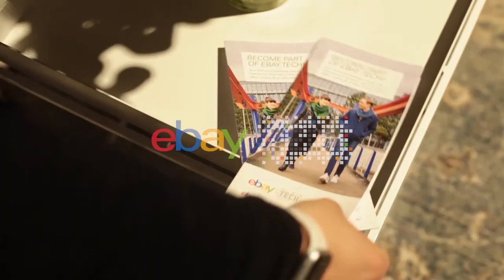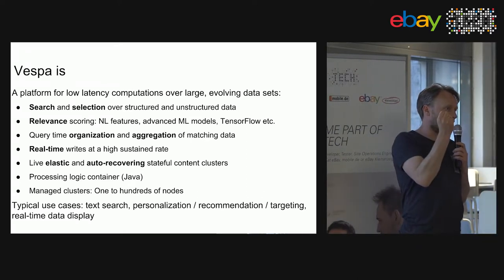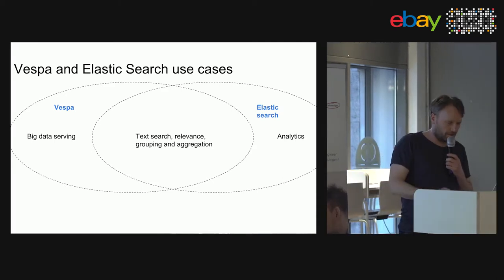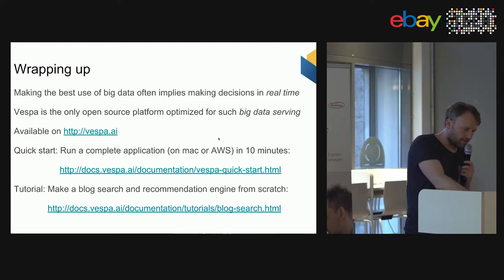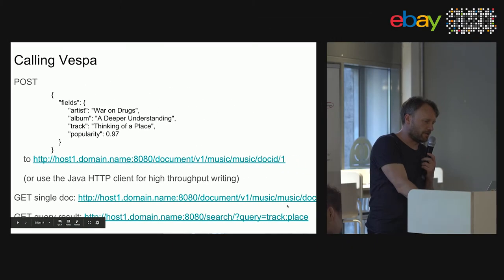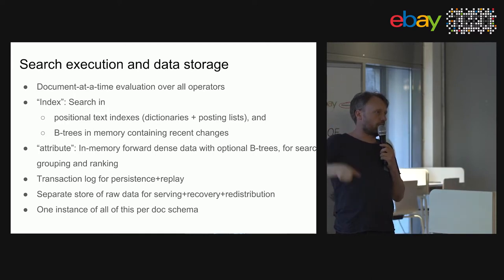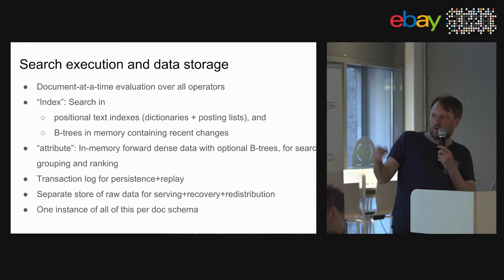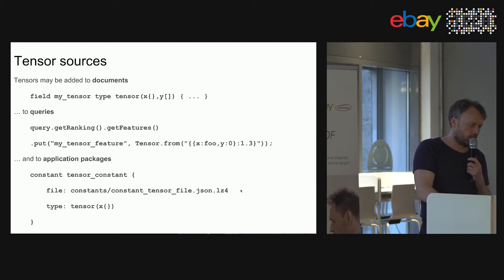49th eBay Tech Talk : Jon Bratseth - Vespa, May 24th, 2018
Offline and stream processing of big data sets can be done with tools such as Hadoop, Spark and Storm, but what if you need to process big data at the time a user is making a request? This talk introduces Vespa - the open-source big data serving engine. Vespa allows you to search, organize and evaluate machine-learned models from tools such as TensorFlow over large, evolving data sets with latencies in the tens of milliseconds. Vespa is behind the recommendation, ad targeting and search engines at Yahoo, where it handles billions of daily queries over billions of documents, and was recently open-sourced

Jon Bratseth is a distinguished architect at Oath (formerly Yahoo), and the architect and one of the main contributors to Vespa, the open big data serving engine. Jon has 20 years experience as an architect and programmer on large distributed systems.